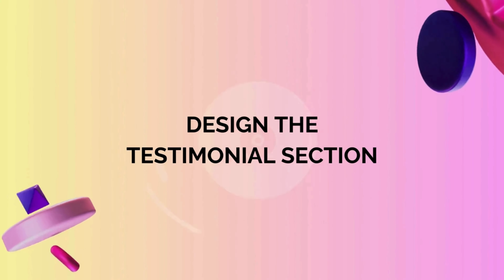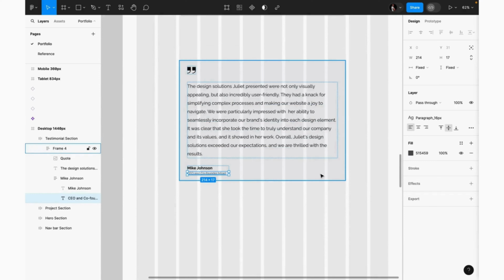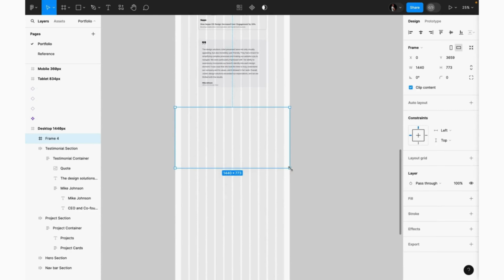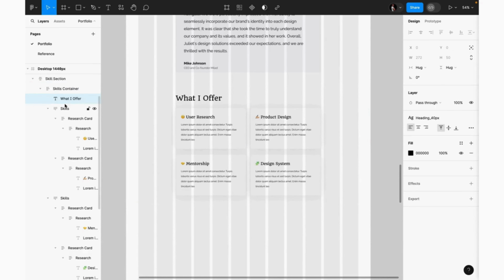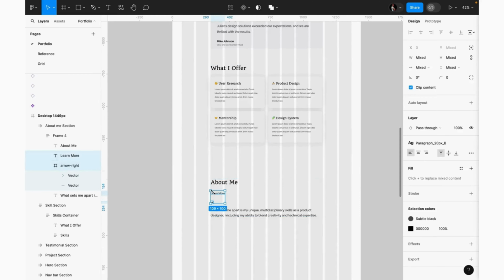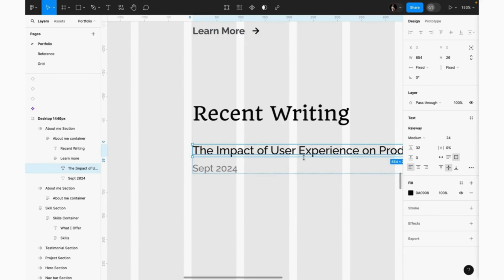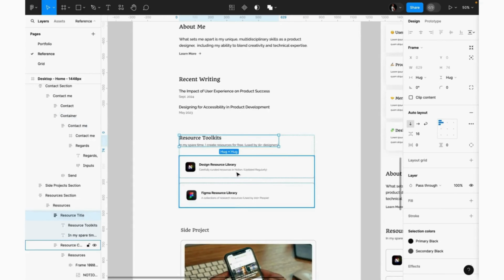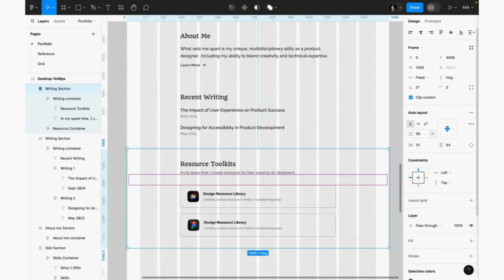How to Design A Minimalist Portfolio From Scratch: Figma to Webflow Course Part 2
How to design a portfolio in Figma, Figma to Webflow course

Learn how to build a fully functional, professional design portfolio using Figma and Webflow, from scratch without writing a single line of code.

This course will guide you through the process of designing and building a minimalist portfolio that highlights your best work and effectively communicates your design aesthetic. By the end of the course, you will have a polished portfolio that you can showcase to potential clients or employer.

Feel free to modify the designs to fit your taste and personal brand.

Course Overview:
Understanding box model - the basic structure of web development
Understanding breakpoints and responsiveness in Figma
Designing the entire one page portfolio, section by section
Auto layout in Figma
Creating color styles in Figma
Creating typography styles in Figma
Figma Shortcut keys
Figma design full course